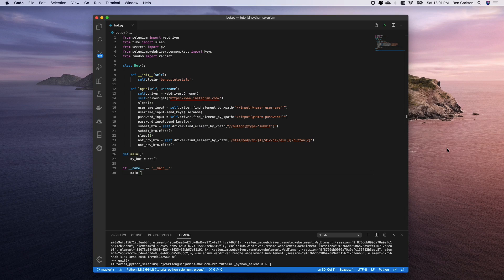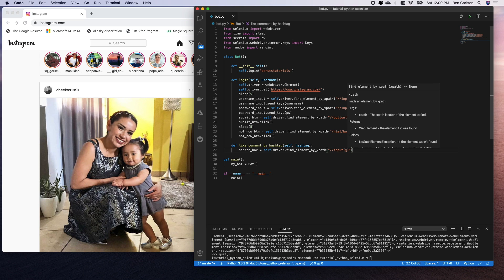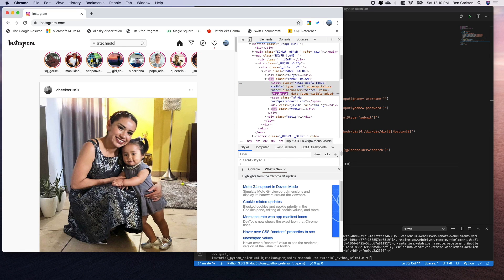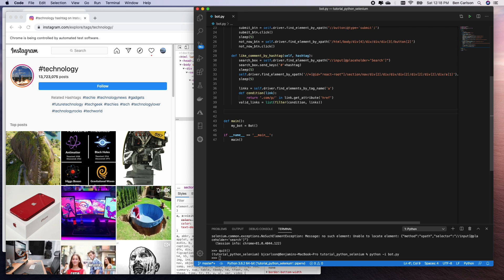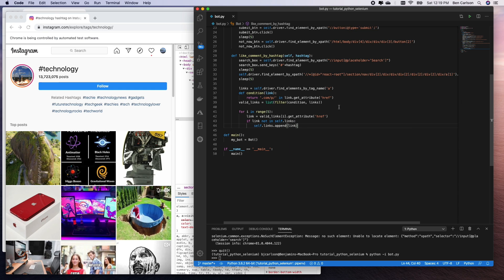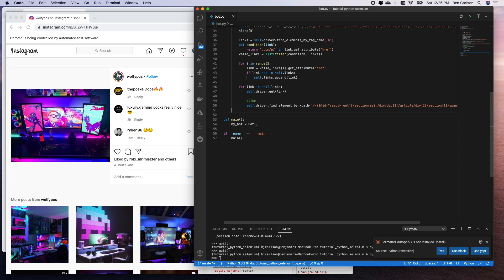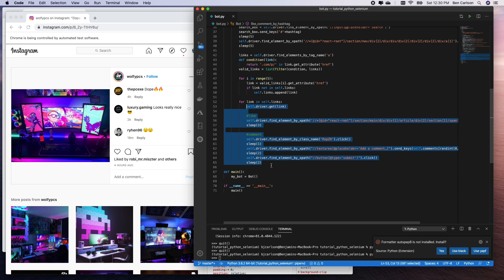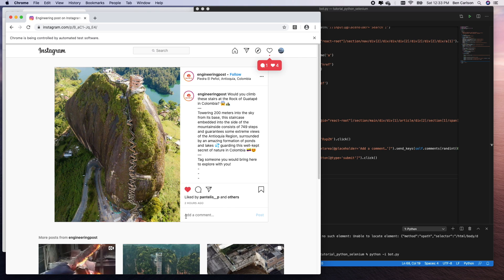Python Automation With Selenium Part 2: Liking and Commenting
This video continues where the last video left off.

In this playlist, we learn basic web scraping and automation using Python!